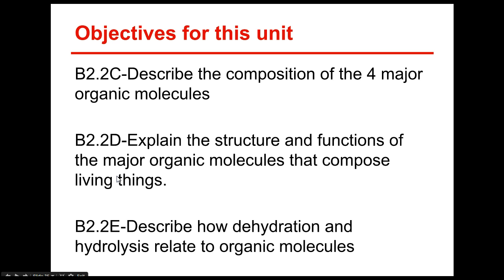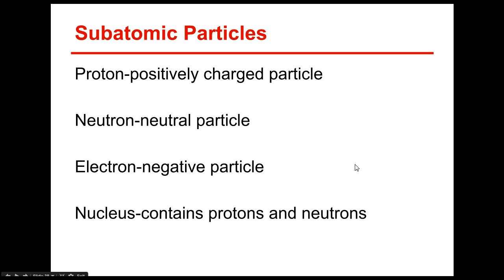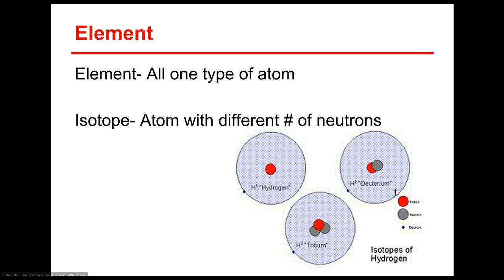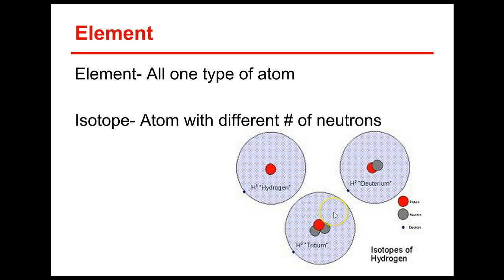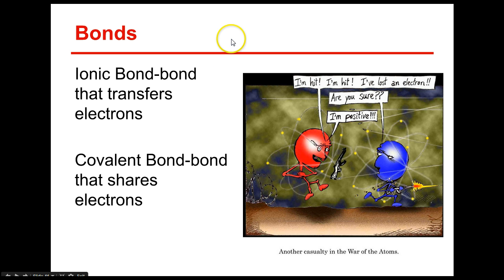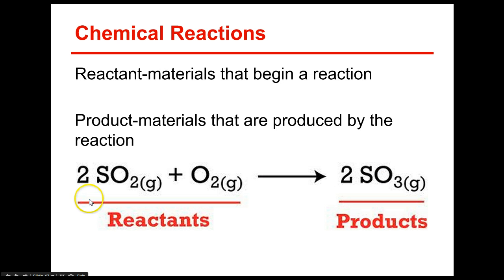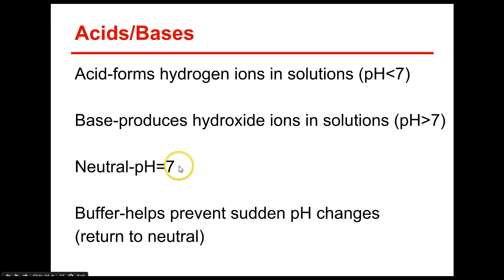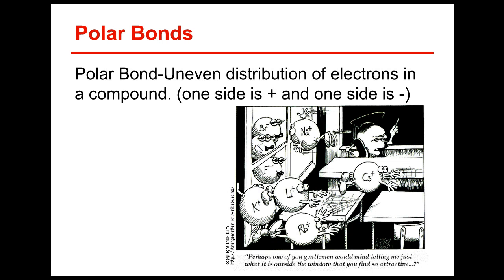Biology Unit 2 Biochemistry #1 Chemistry Review